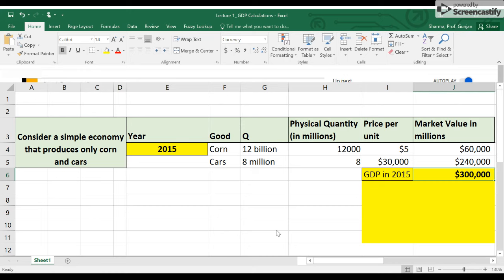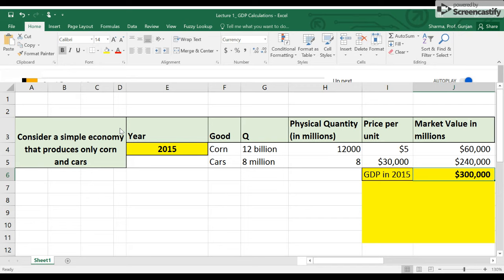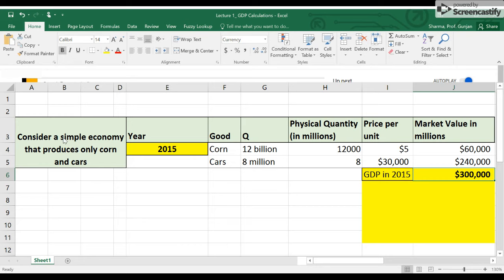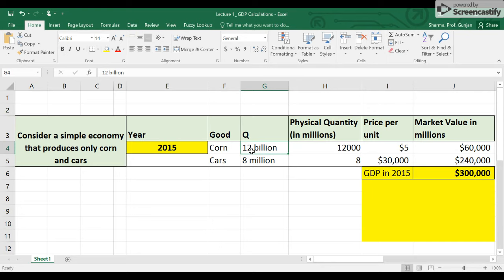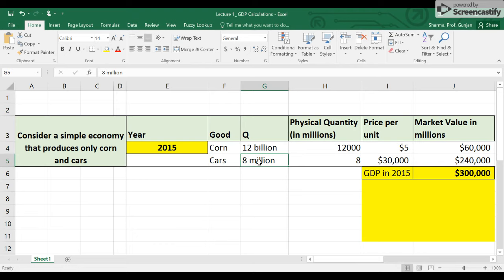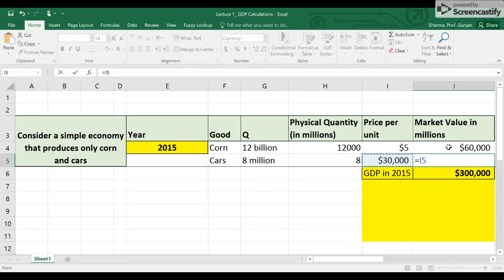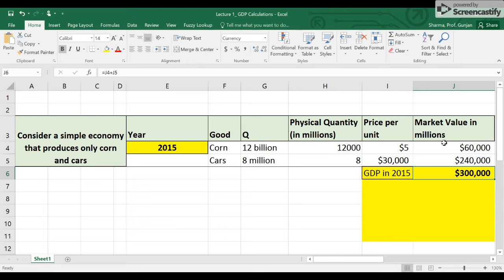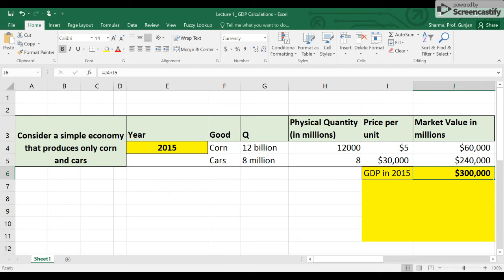EC 203 - Ch 6 Video 2 Market Value Short